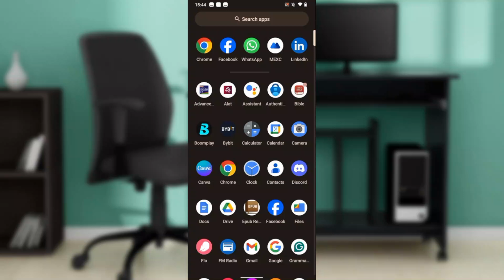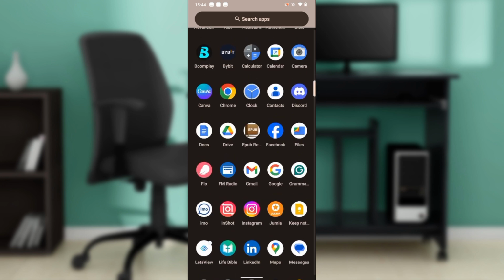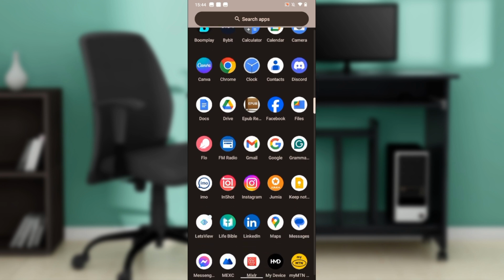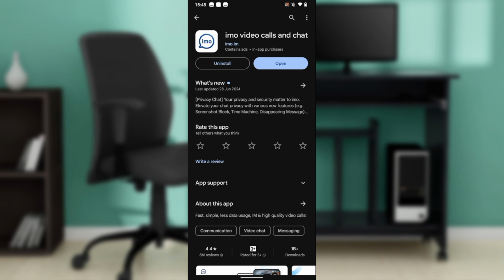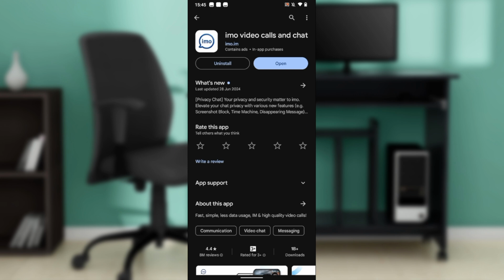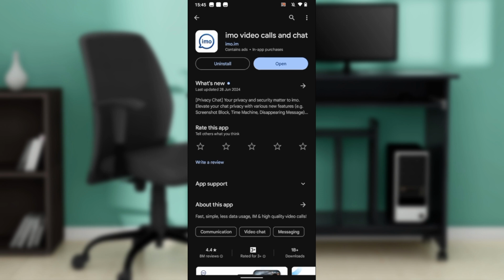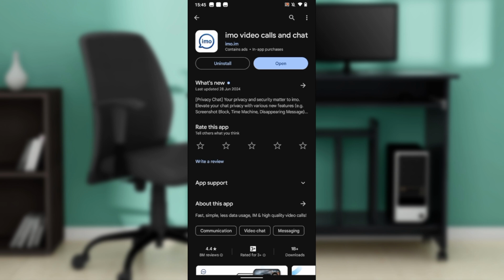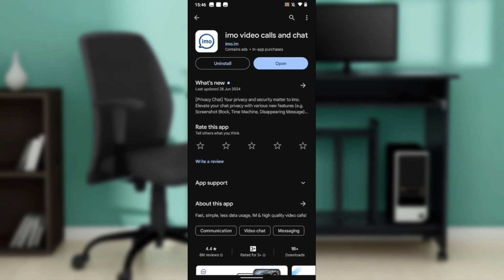How To Download And Install Imo On Your Mobile Phone (Quick Tutorial)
In this video I will show you How To Download And Install Imo On Your Mobile Phone. It would be good if you watch the video until the end so that you don't miss important steps.